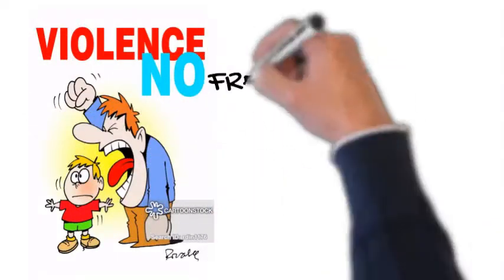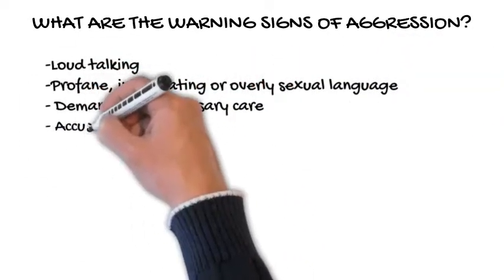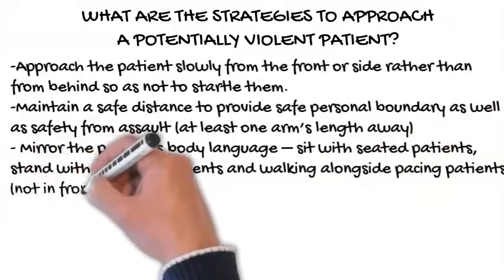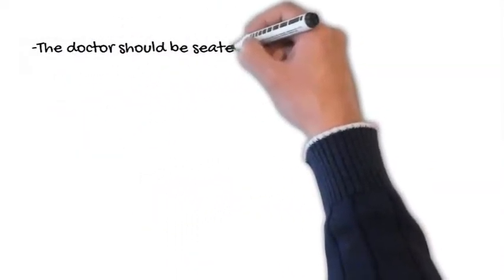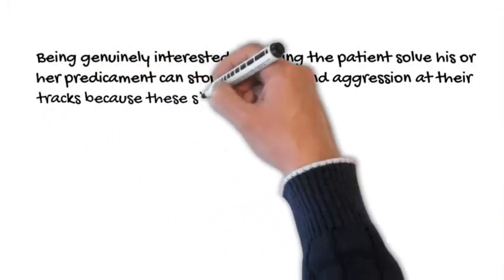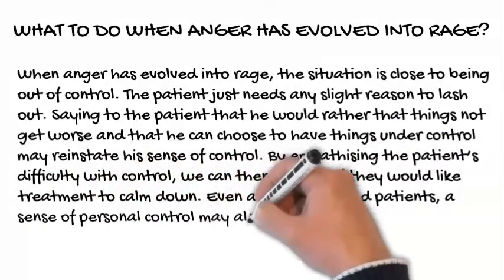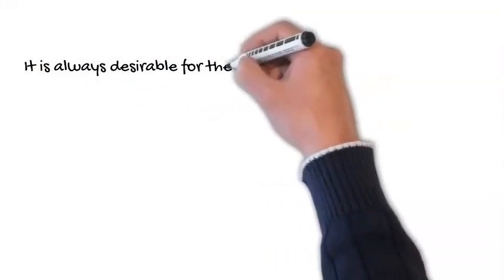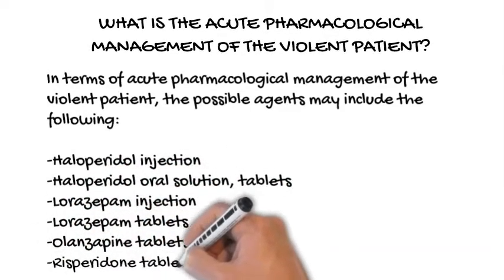FAQS On Managing The Violent Patient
Dealing with violence and aggression is an area where health professionals
often feel uncertain. Standing at the interface between medicine, psychiatry
and law, the best actions may not be clear, and guidelines neither consistently
applicable nor explicit. An aggressive, violent or abusive patient may be
behaving anti-socially or criminally. But in acute medical settings it is
more likely that a medical, mental health or emotional problem, or some
combination thereof, is the explanation and usually we will not know the relative contribution
of each element. We must assume that dif cult behaviour represents the communication
of distress or unmet need. We can prevent and de-escalate situations by understanding why
they have arisen, identifying the need, and trying to anticipate or meet it. In these situations
‘challenging behaviour’ is much like any other presenting problem: the medical approach is
to diagnose and treat, while trying to maintain safety and function. In addition, the personcentred approach of trying to understand and address psychological and emotional distress
is required. Skilled communication, non-confrontation, relationship-building and negotiation
represent the best way to manage situations and avoid harm. If an incident is becoming
dangerous, doctors need to know how to act to defuse the situation, or make it safe. Doctors
must know about de-escalation and non-drug approaches, but also be con dent about when
physical restraint and drug treatment are necessary, and how to go about using appropriate
drugs, doses, monitoring and aftercare. There are necessary safeguards around using these
approaches, from the perspectives of physical health, mental wellbeing, and human rights.